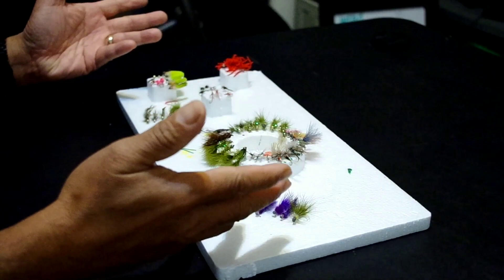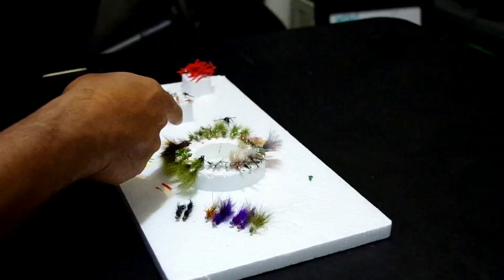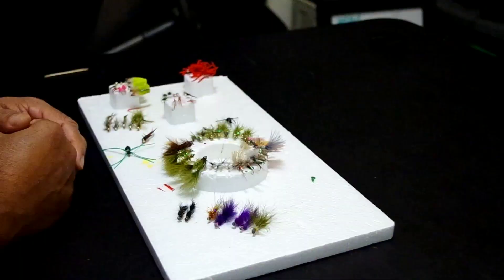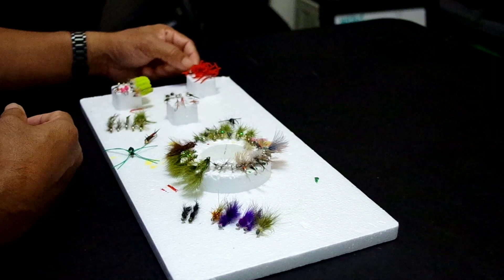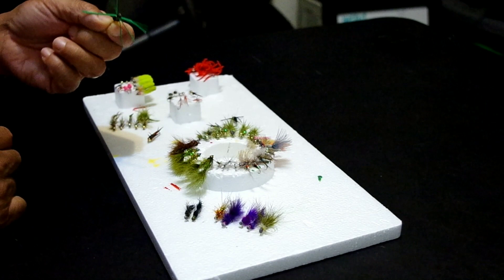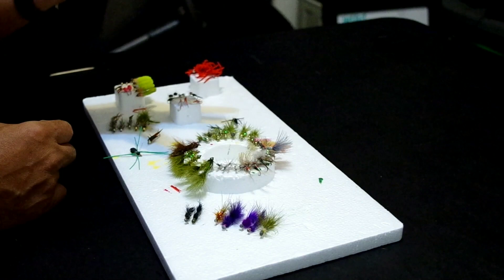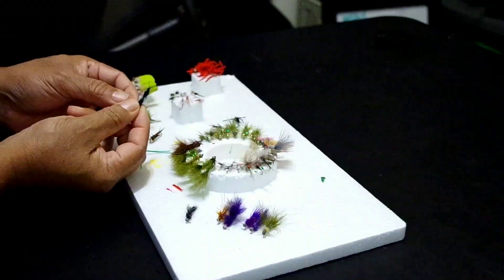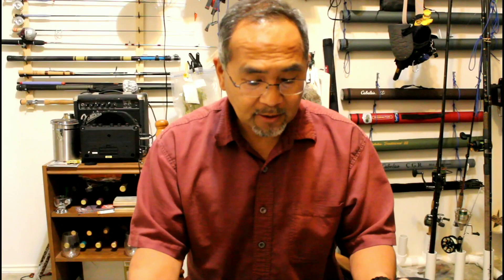Fishing Flies In Our Fly Box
Preparing for the upcoming trout stocking season... here is what we have in our fly box!

Echo Ion Fly Reel 4/5 wt
Redington Classic Trout Fly Rod (9'-4pc-5wt)
Rio Trout Max 200 grain
Redington Pursuit 4wt (not-available but Classic Trout is)
Echo Ion 2/3wt Fly Reel

9' 6wt TFO Pro II
6/7wt Echo Ion Fly Reel
OPST Commando Head 225 grain
100'-15lbs M-Maximum Catch Coated Running Line
AirFlo 5' Extra Fast Sinking Leader
Gear Used
Fly Rods:

9' 6wt TFO Pro II

9' 6wt TFO Pro II
6/7wt Echo Ion Fly Reel
100'-15lbs M-Maximum Catch Coated Running Line

Slab and Jig Rigs Material:
30lbs Trilene Mono
20lbs Trilene Mono

1/80 oz Jig Fly Hook

LLLL